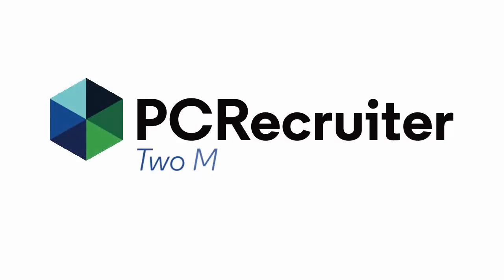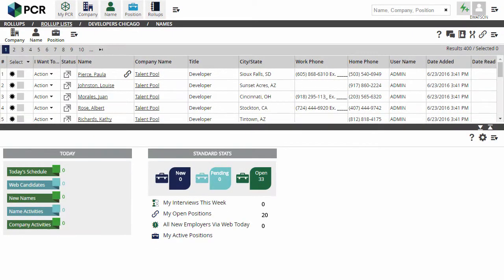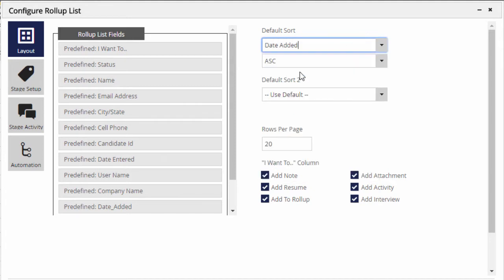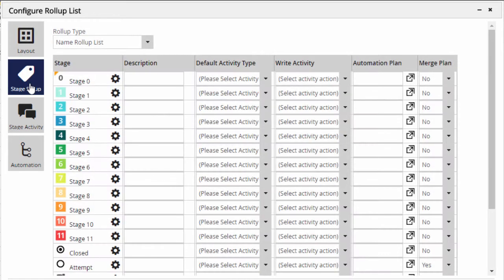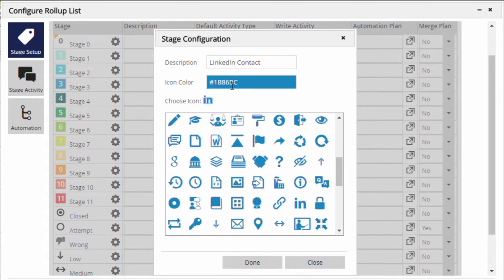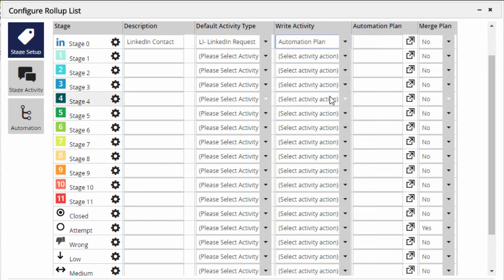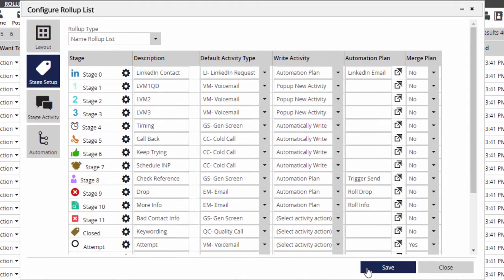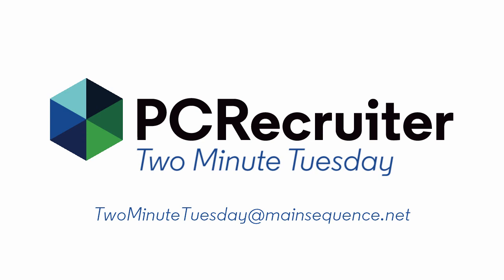Two Minute Tuesday: Custom Rollup Configuration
When we start with a fresh database or a fresh PCRecruiter user account, we get the default setup of columns and features in Rollup Lists. This week's video shows you the ropes for customizing the layout and the stages for your user account's Rollup view.